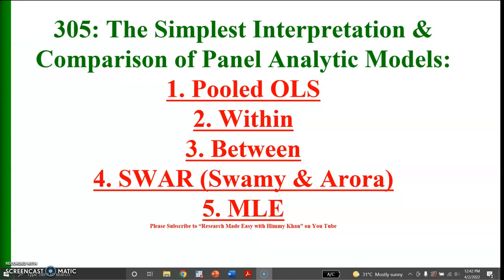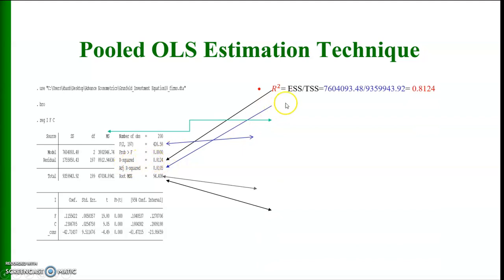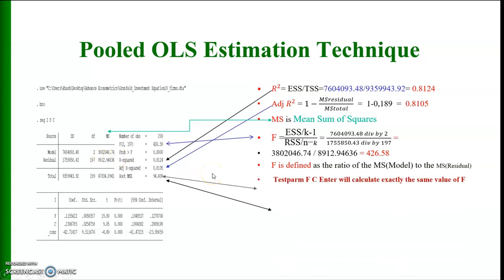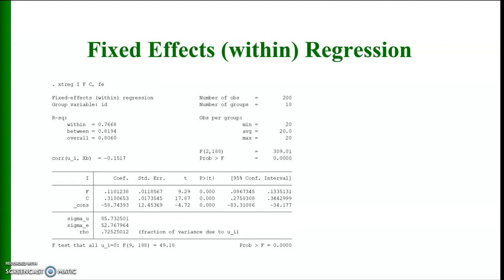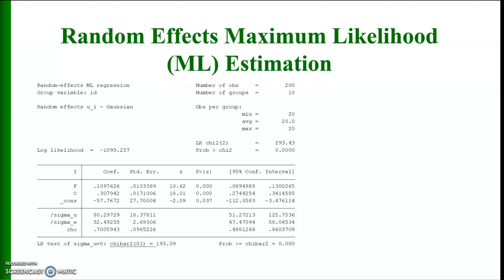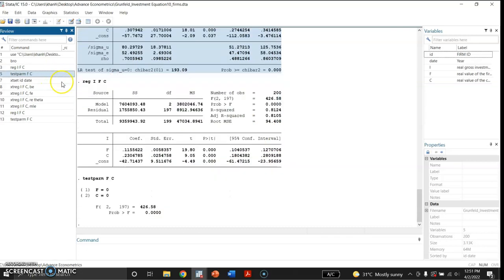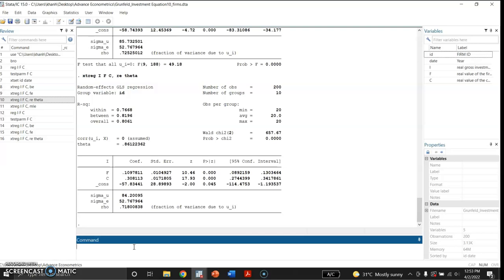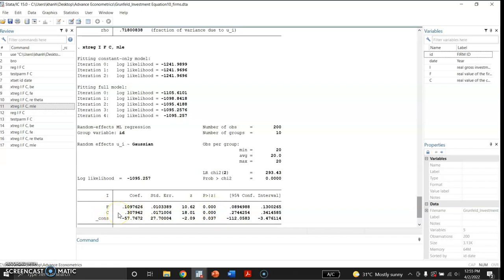305 The Simplest Interpretation and Comparision of Panel Analytic Models